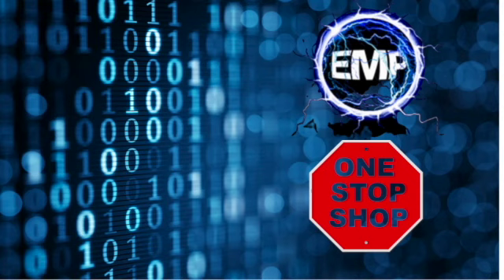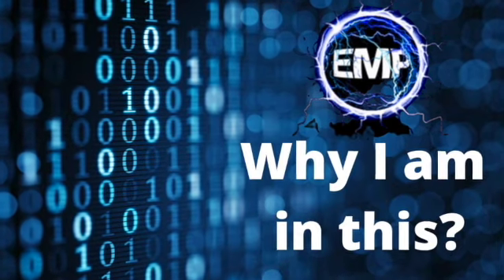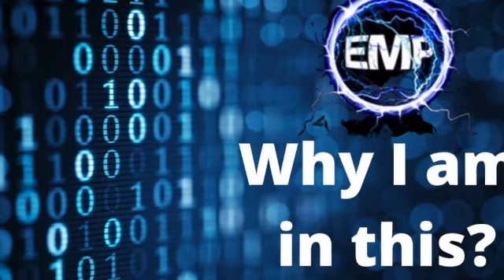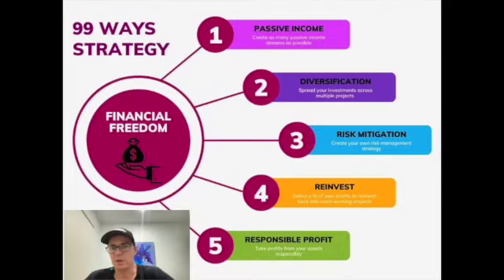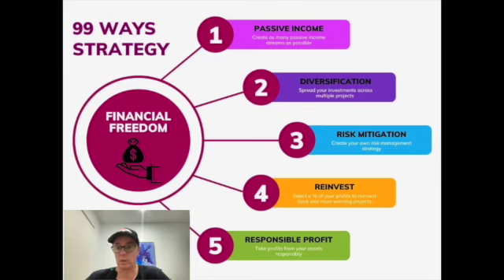6 Ways to Create Passive Income Through EMP Money - The One Stop Shop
In this video I explain why EMP Money is a great opportunity to create Passive Income, as it is a one stop shop with it's multiple contracts and use cases for its native token.

A user of the EMP platform can either simply enter into one of its many contracts or engage with all it has to offer.

I personally use five of the six option with the exception of the third party autovaults as I like to manually manage my investment.

This video is made for entertainment and educational purposes only and is not meant to be financial advice. I am not a registered financial advisor I am simply a guy on Youtube who loves to share my crypto journey and my ambitions is simply to provide some further information  on some of these projects for the viewers of this channel to make their own sound decisions.

I have doubled my money using EMP Money in as little as 6 weeks. This platform in my opinion has huge potential and we are still only in early days of the protocol.

If you would like to get into EMP please feel free to use my link. Using this like is great way to support me and the growth of my channel.